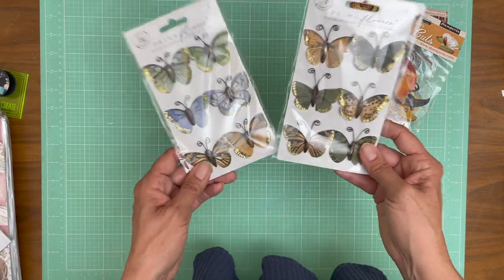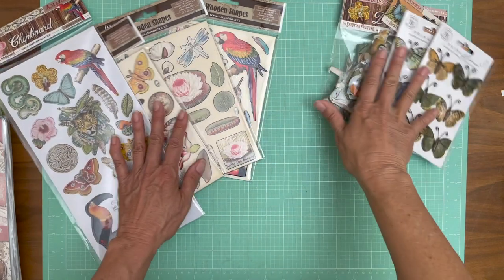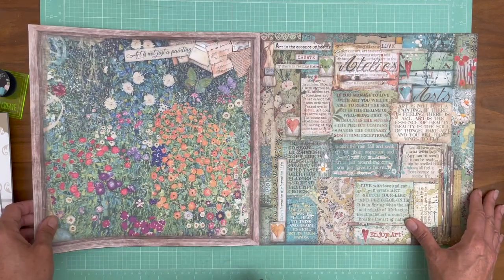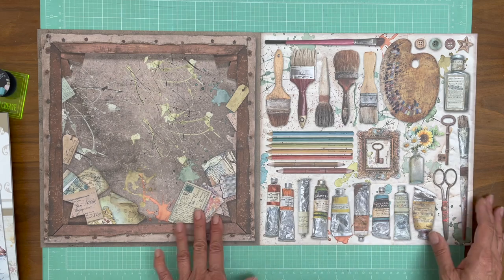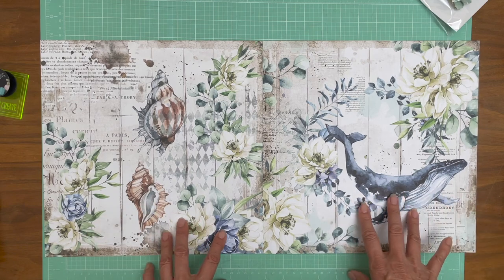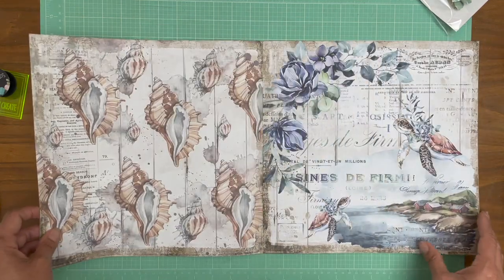Ciao Bella | Stamperia Spring 2021 Reveal